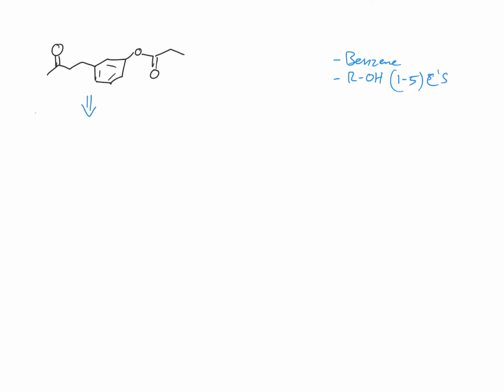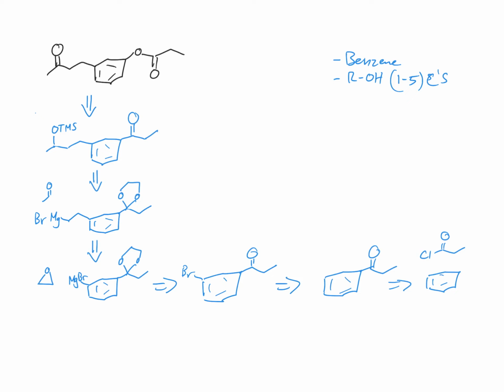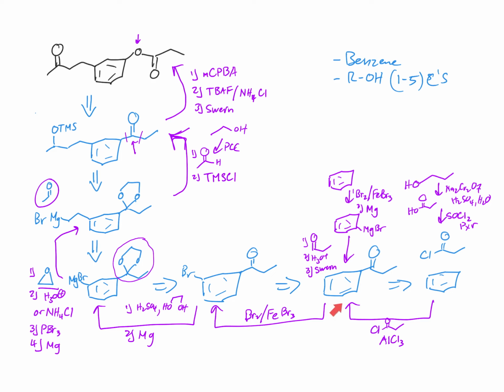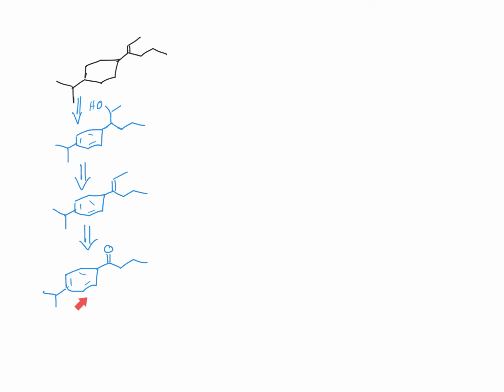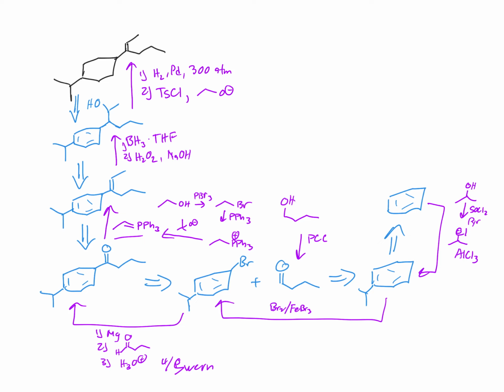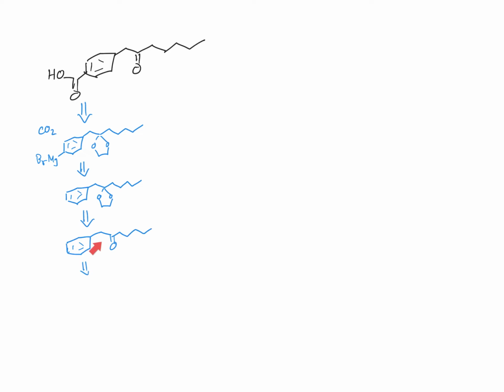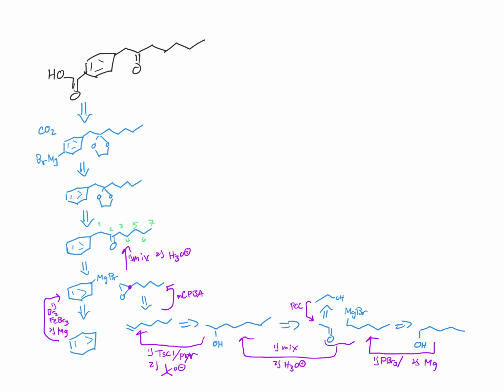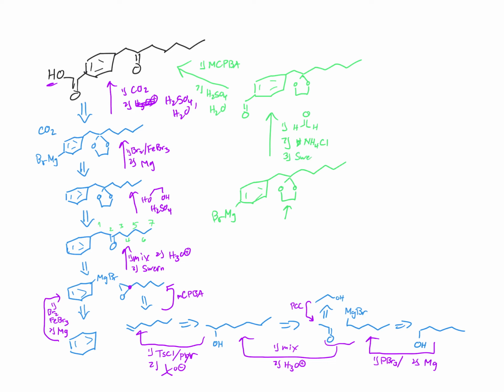Open ended synthesis with aldehydes and ketones v2